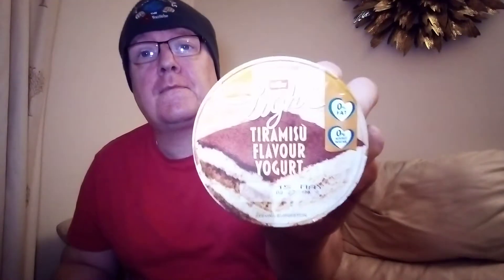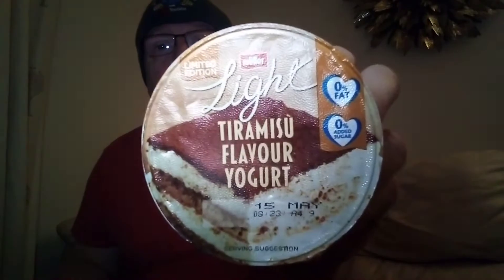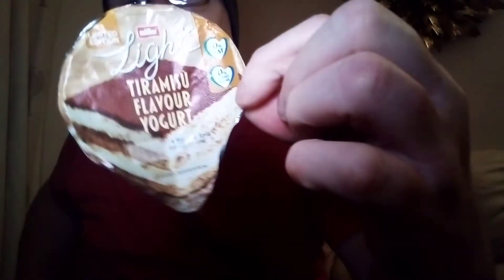Muller light. Tiramisu flavour yogurt review